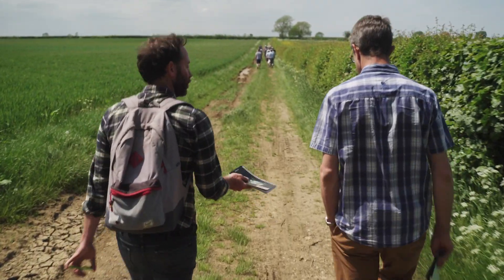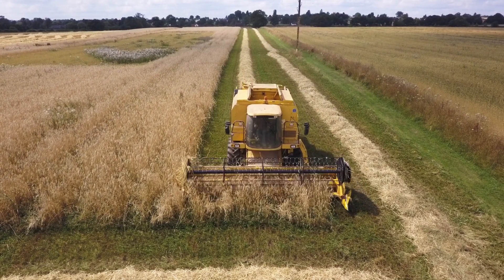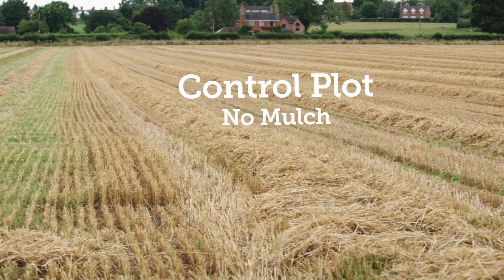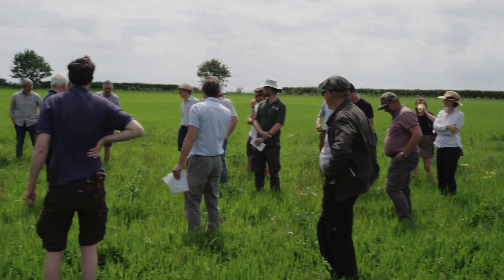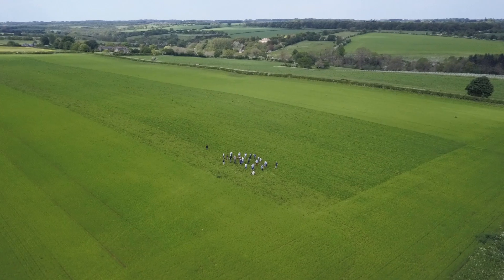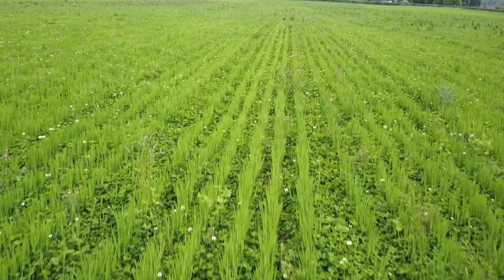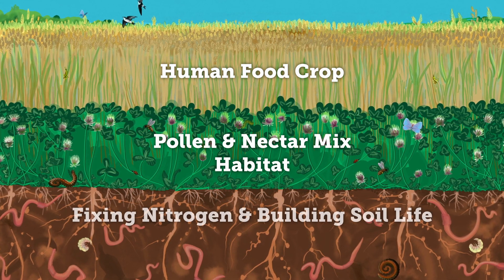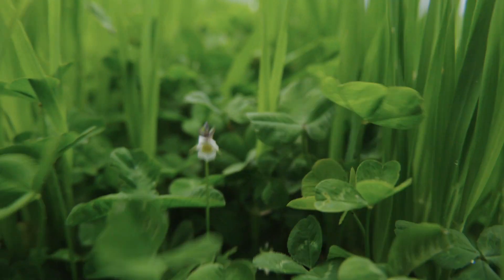What farmers learnt from trialling living mulches on arable farms in the UK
Find out what 6 farmers learnt when they teamed up with scientists at the Organic Research Centre to conduct farmer-led research into whether it's possible to grow a permanent bed of clover underneath their cash crops.

Find out more about Innovative Farmers and how you can get involved in field labs

We are grateful to AHDB and Organic Arable for supporting this field lab.